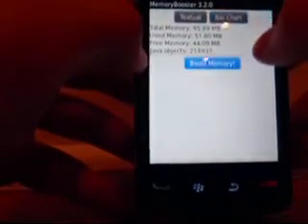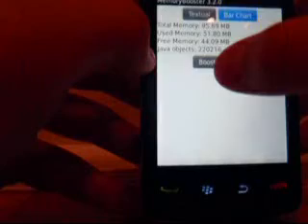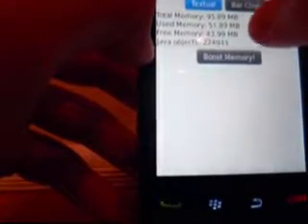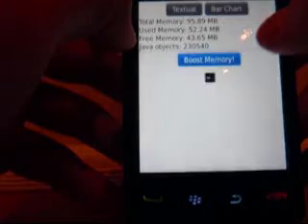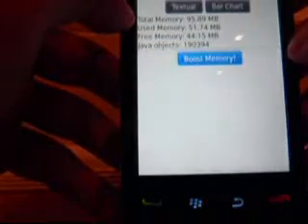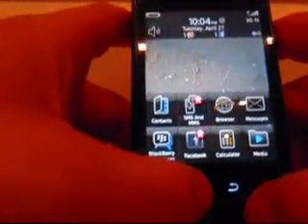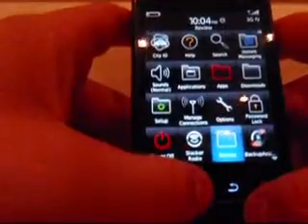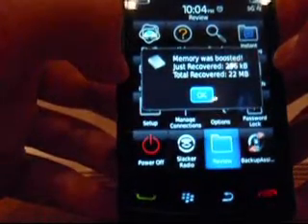Memory Booster App Review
Boosts your device speed by recovering wasted memory.

Features:
    * Optimizes BlackBerry® memory usage.
    * No device reset required. Therefore a lot faster than other applications!
    * No new hardware: Software only solution. No additional hardware needed! Does not influence any other applications.
    * How it works: If memory is wasted, MemoryBooster improves the memory management of the BlackBerry® Java Virtual Machine JVM which optimizes the device performance and stability. MemoryBooster recovers lost memory that is then free and can be assigned to running applications. You will see your applications running faster after using our  Boost Memory!  function. By simply hitting the  Boost Memory  button you can recover up to 12 MB or even more depending on your device.

Ubiquitous Rule: The more memory available the more memory your other applications can use and therefore, the faster these applications run.

Defining  memory : MemoryBooster boosts only runtime memory. This means it improves the BlackBerry® s memory usage for running applications which has a positive effect on the overall speed of the BlackBerry®. MemoryBooster does not do anything with the media card memory which is the space for file storage only and would not have any effect on the speed of the phone anyway. Therefore, please do not compare our product with the  Options - Memory  listing of the BlackBerry®.